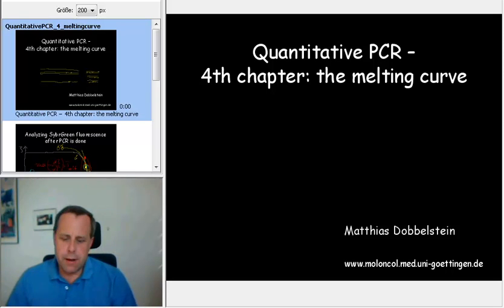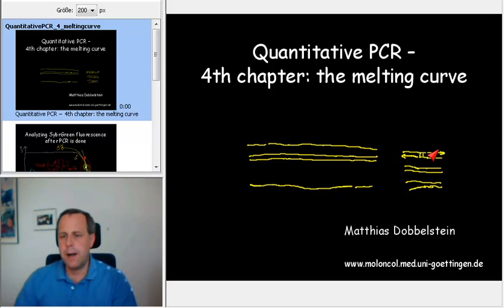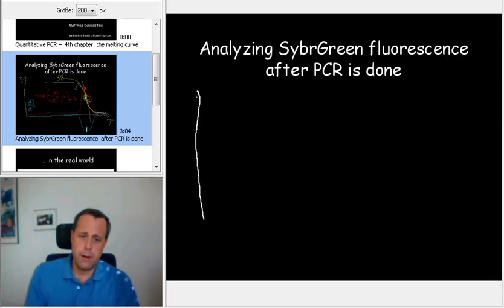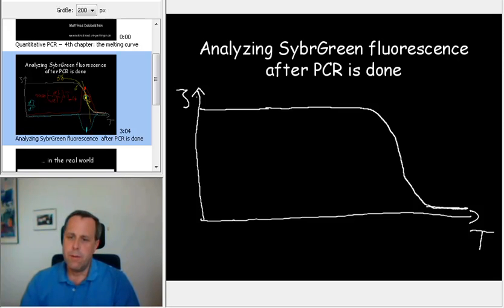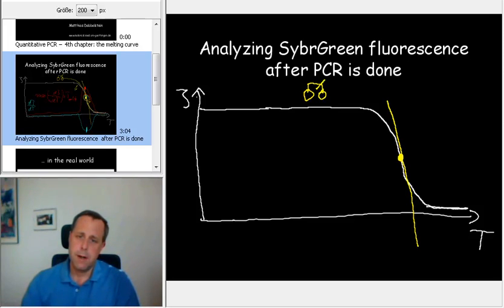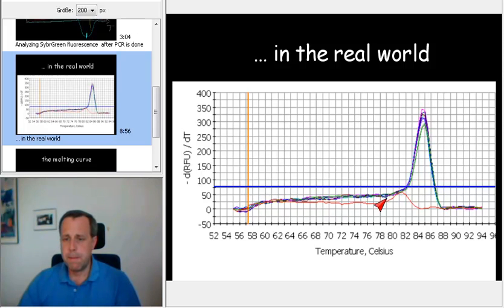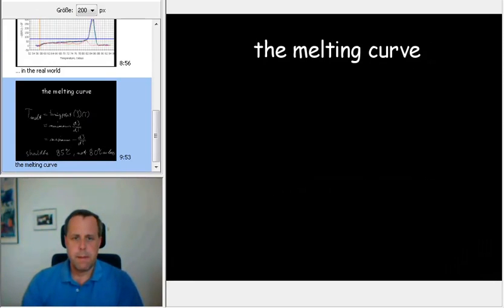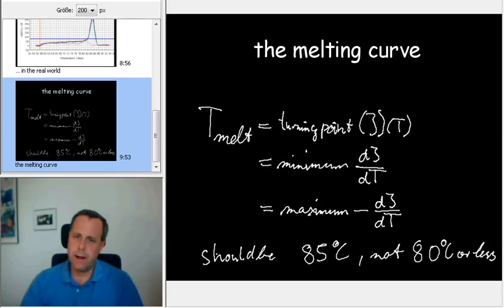7_Quantitative PCR -- the melting curve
What exactly is provided by the curve displayed at the end of my PCR run? What is "-d(RFU)/dT"? How do I obtain a melting temperature from this curve, and what does it tell me about the amplification of primer dimers?